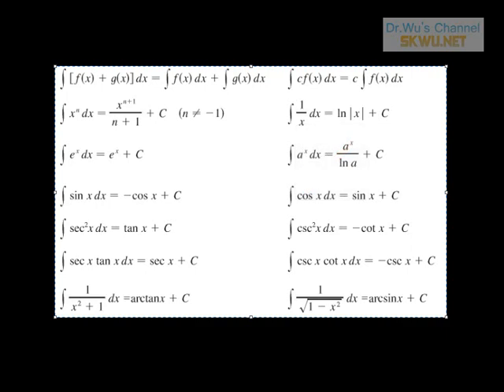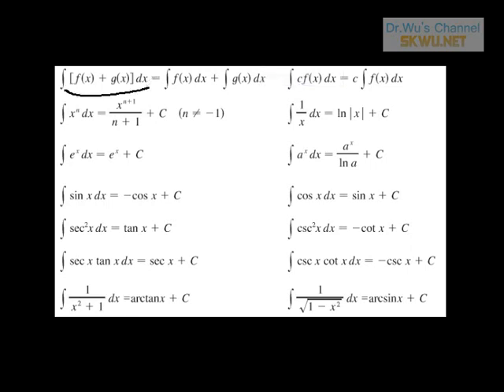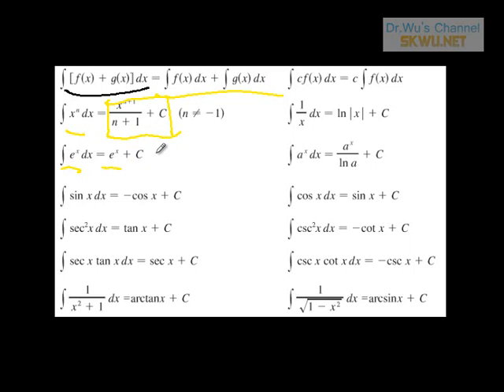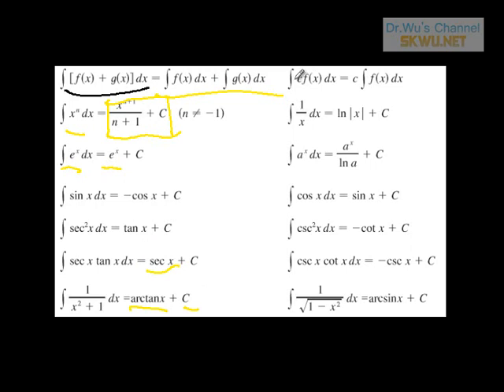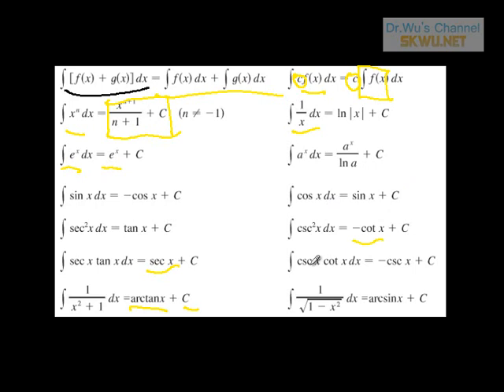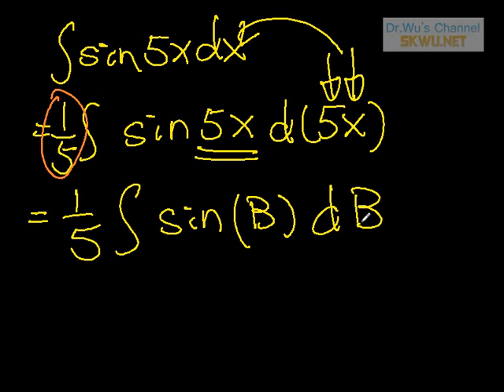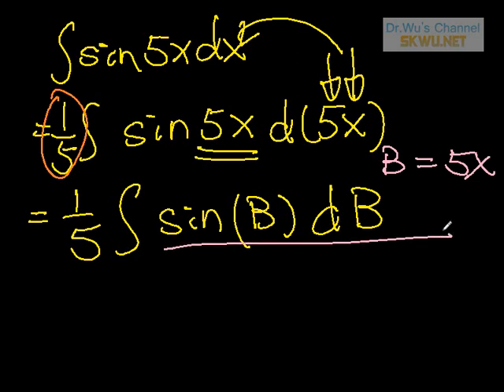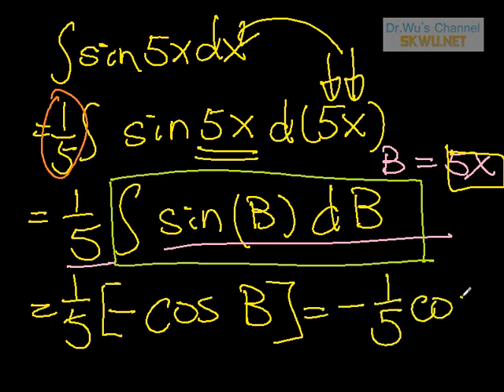Why so easy INTEGRATION - Basic 101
This clip explains how to do basic integration. More information can be found at skwu.net.